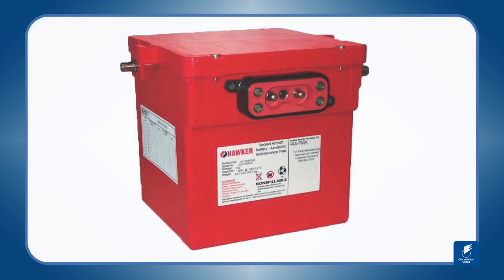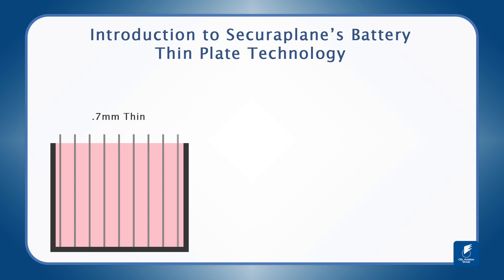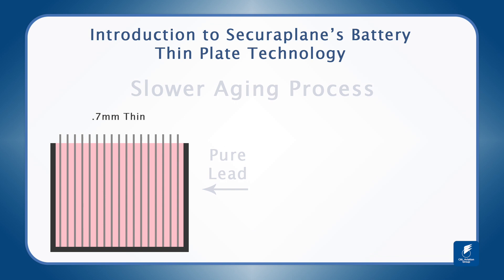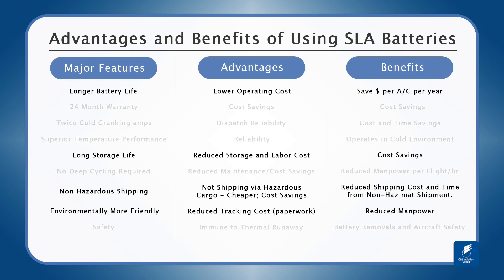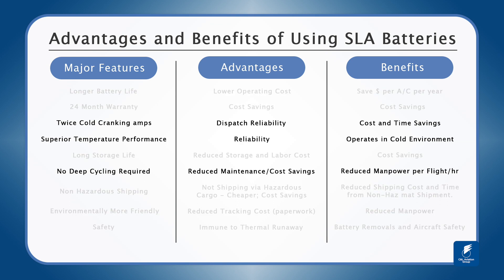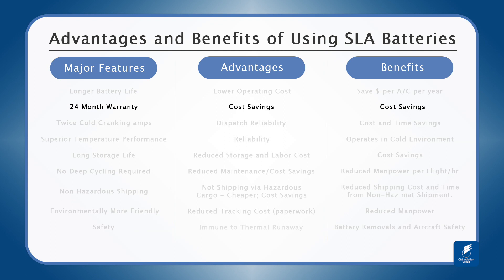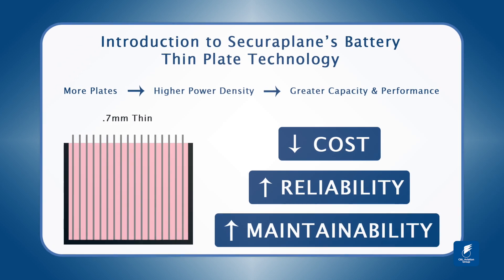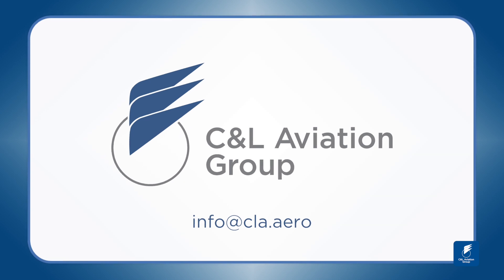Benefits of having Sealed Lead Acid Batteries in your Saab 340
Replace your Saab 340 batteries with higher performance, lower maintenance cost Sealed Lead Acid (SLA) batteries from Securaplane.

The non-hazardous SLA batteries are maintenance-free, as they can directly replace existing Ni-cad batteries and offer superior hot and cold weather performance and the ability to recover from deep discharge. with this battery, you can expect significant cost savings on maintenance, shipping, installation, and operations.
for more information about our part support and services.